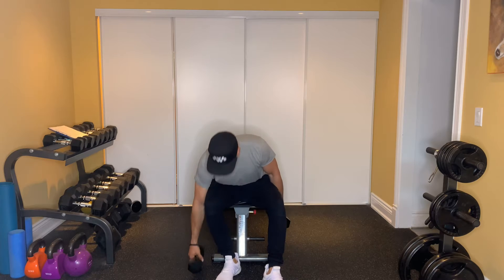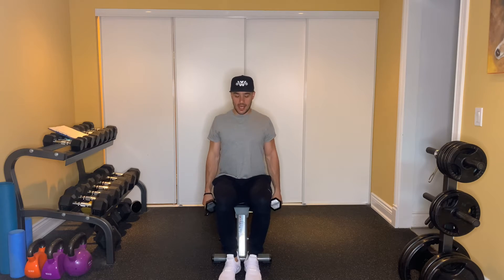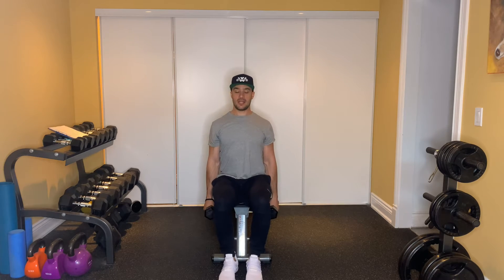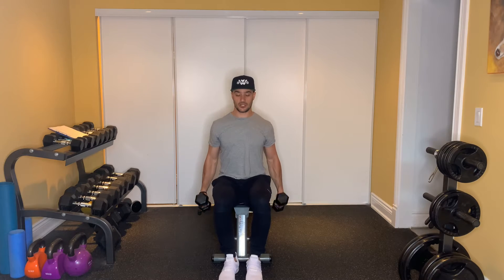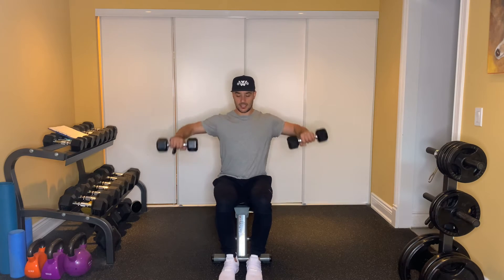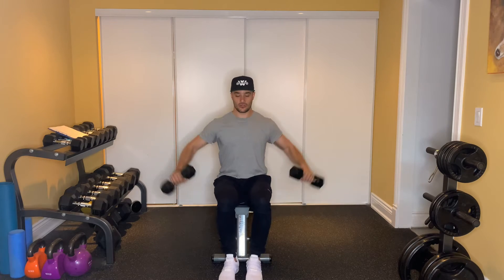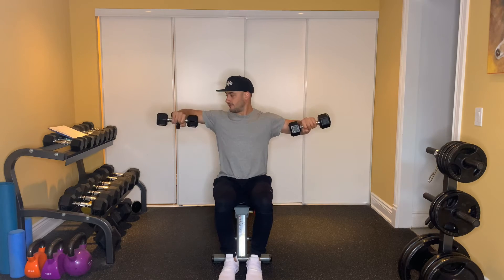Seated 90 Degree Lateral Flys